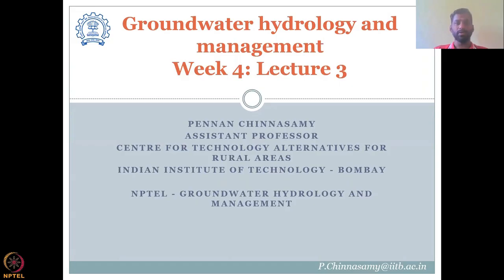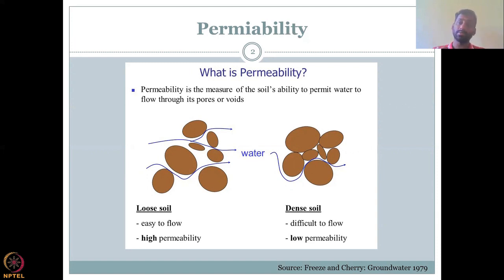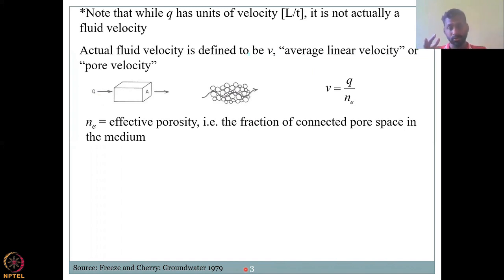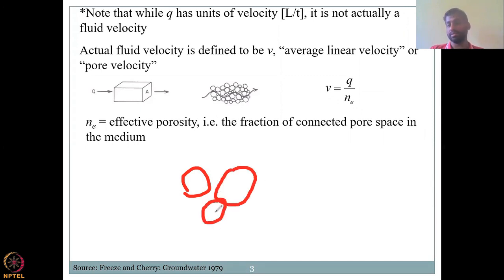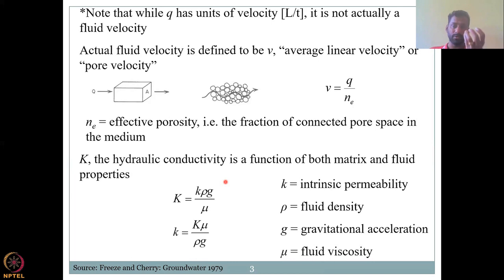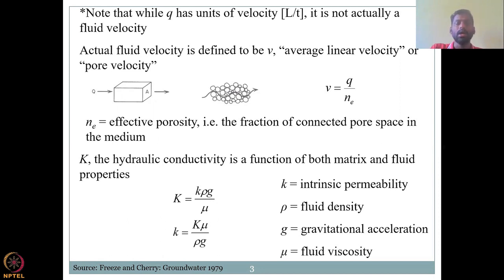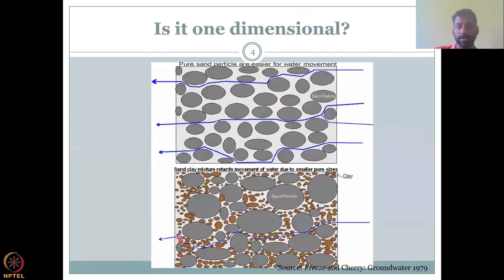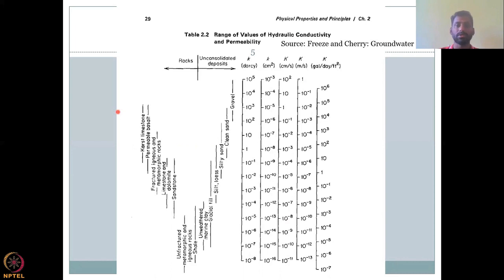Lecture 18: Groundwater governing equations 1 Part -3